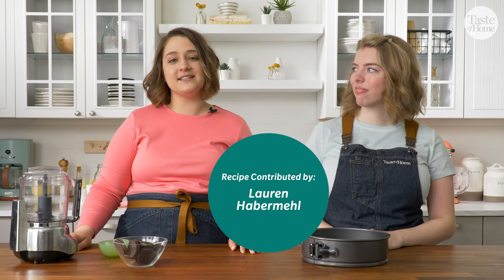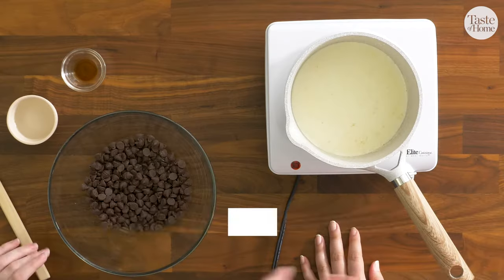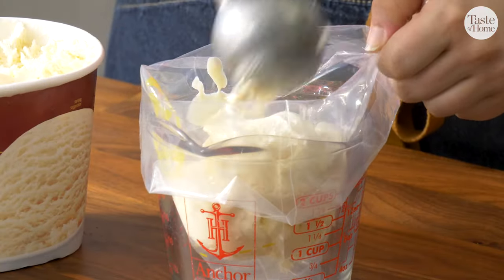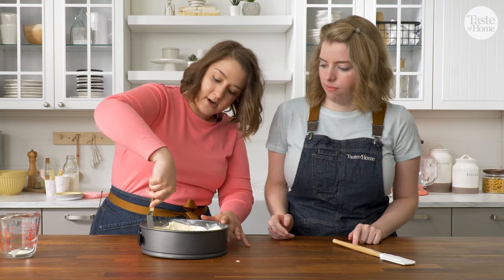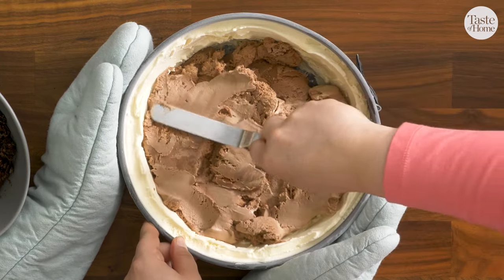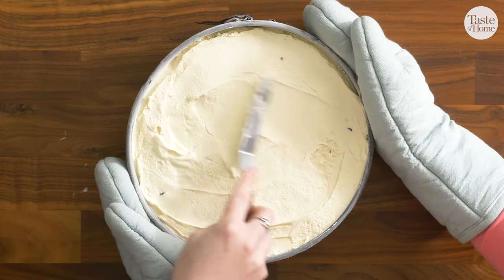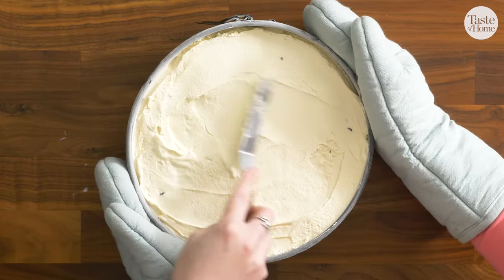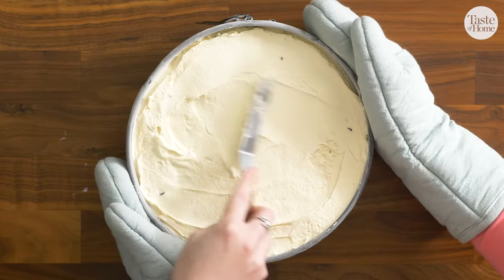How to Make Ice Cream Cake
In the summer months, sometimes a traditional cake, no matter how moist and fluffy, can feel too heavy for dessert in hot weather. The solution? Learning how to make ice cream cake. The cool, layered desserts look like a cake and cut like a cake, but taste like the ice cream dessert of your dreams.

You have likely indulged in a piece or two of Dairy Queen‘s famous ice cream cake over the years. The cakes are still available and loved by DQ fans today—but believe it or not, you can DIY a better ice cream cake at home.

The recipe we’re sharing today is inspired by the DQ classic—made with chocolate and vanilla ice cream, chocolate ganache and a thick layer of chocolate cookie crumbles.

Find more information on how to make an ice cream cake